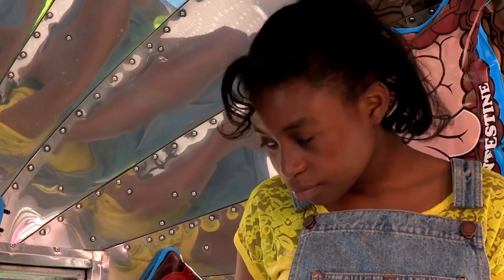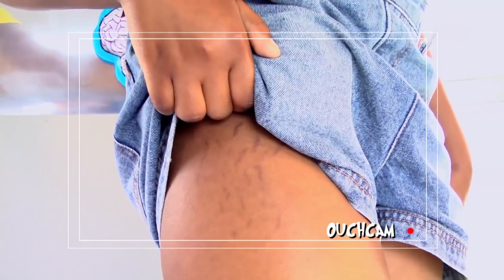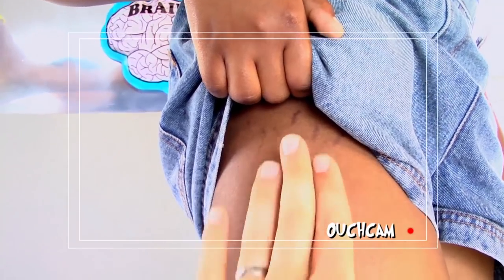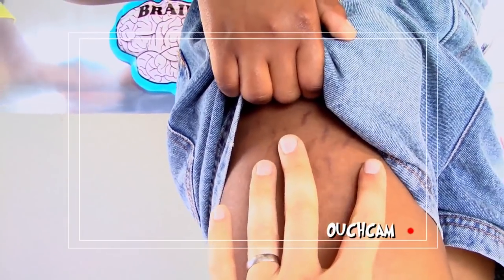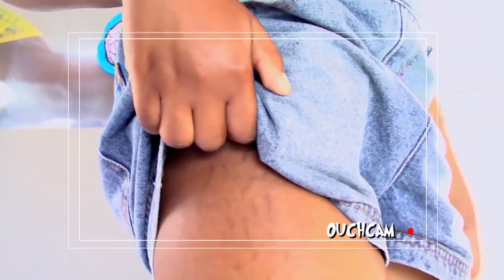Science for kids | WHAT ARE STRETCH MARKS? SKIN | Experiments for kids | Operation Ouch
What are stretch marks? Where do they come from? Body parts and biology explained for kids. Operation Ouch is a British science show for kids that is full of experiments and biological learnings. In this educational TV show, twin brothers Dr. Chris and Dr. Xand do science experiments for kids, to explain us how the human body with all its different parts and systems works, and how medicine and medical procedures can help. Biology for kids in a fun format!